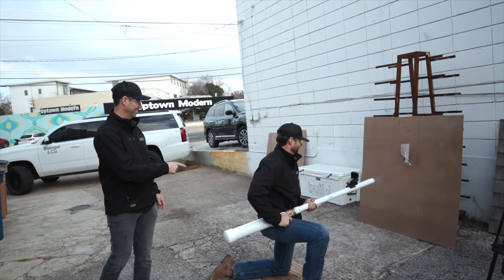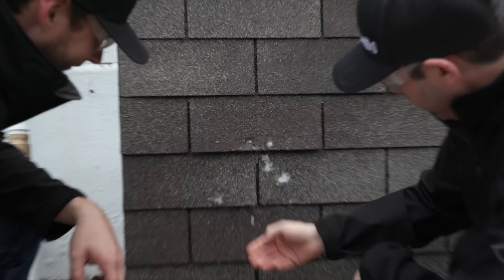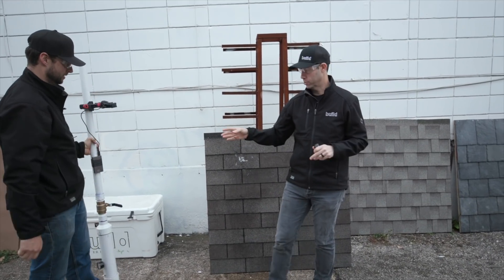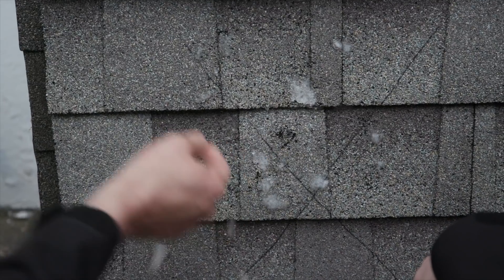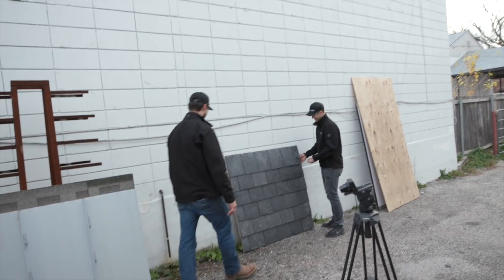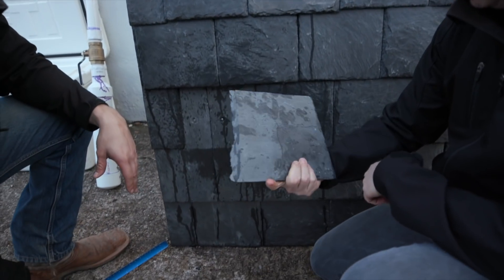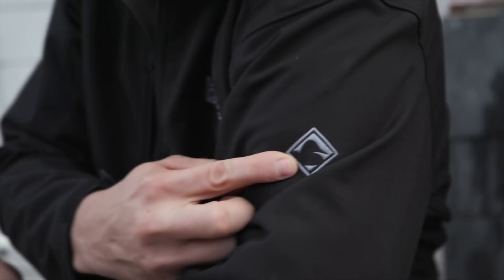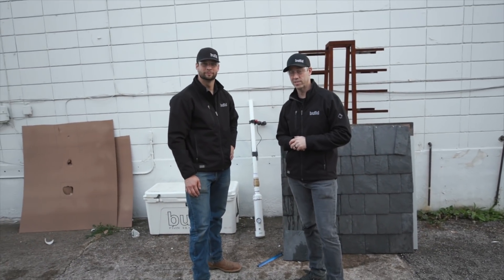Simulated Hail Damage Test: Asphalt vs Slate vs Metal Roofing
In this episode of the Build Show we made an ice cannon to simulate hail hitting a roof. We shot ice at four roof samples: 30 year asphalt shingles, 15 year shingles, a 24 ga metal roof, and a slate roof. The results may surprise you!